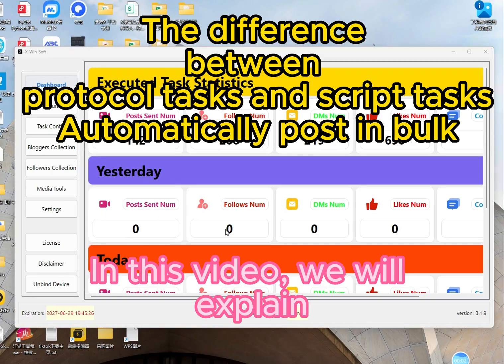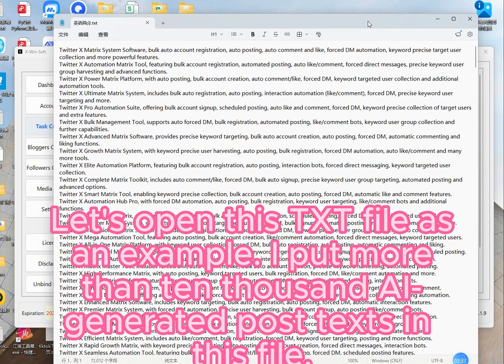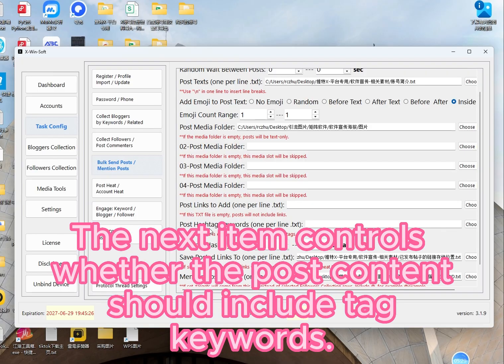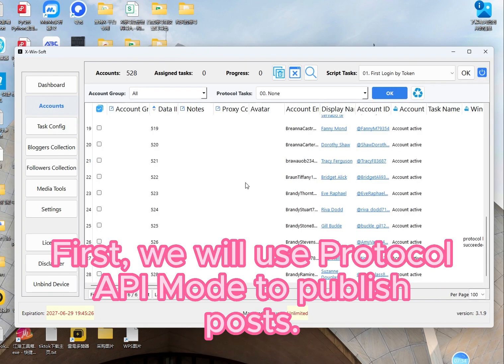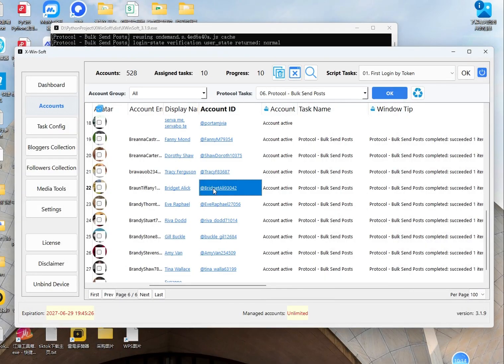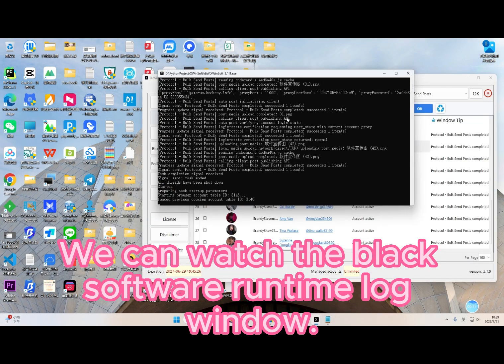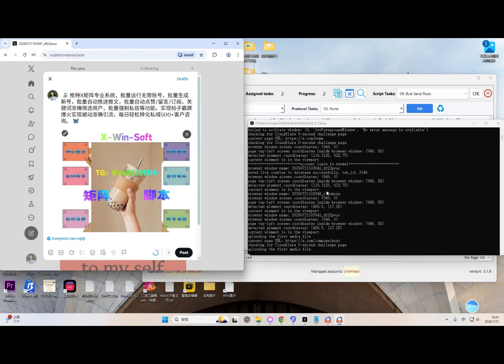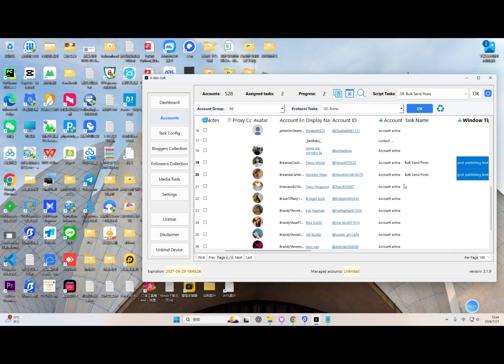The X-Win-Soft software supports two task execution modes: protocol mode and script mode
The X-Win-Soft software supports two task execution modes: protocol mode and script mode. This video uses an automated batch posting task to demonstrate both modes.
X Targeted DM Tool
X Follower DM Tool
X Blogger DM Tool
X Private Traffic Tool
X Lead Generation Software
X User Scraper Software
X Follower Scraper Tool
X Commenter Scraper Tool
X Keyword User Scraper
X Influencer Scraper
X Target Audience Scraper
X Audience Collection Tool
X Data Collection Software
X Outreach Automation Tool
X Web3 Marketing Tool
X Crypto Marketing Software
X KOL Marketing Tool
X Account Warm Up Tool
X Profile Update Tool
X Bulk Profile Editor
X Bulk Post Scheduler
X Bulk Posting Software
X Auto Posting Tool
X Post Engagement Booster
X Tweet Booster Software
X Reply Ranking Tool
X Comment Ranking Booster
X Tweet Heat Tool
X Target Post Engagement Tool
X Keyword Engagement Tool
X Follower Engagement Tool
X Influencer Engagement Tool
X Account Status Checker
X Bulk Account Checker
X Token Login Tool
X Cookie Login Tool
X Proxy Account Manager
X Dynamic Proxy Automation
Twitter Account Automation Platform
Twitter Multi Account Automation
Twitter Matrix Marketing Software
Twitter Growth Automation Tool
Twitter Audience Scraper
Twitter Target User Scraper
Twitter DM Marketing Software
Twitter Engagement Booster
Twitter Reply Booster
Twitter Post Booster
Twitter Web3 Marketing Tool
Twitter Crypto Marketing Tool